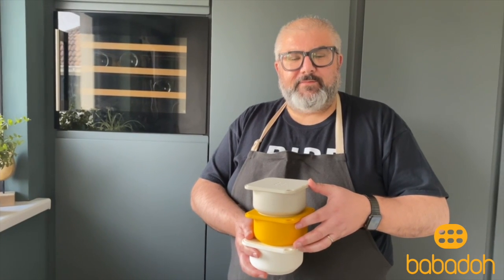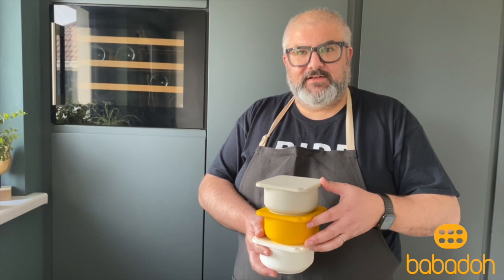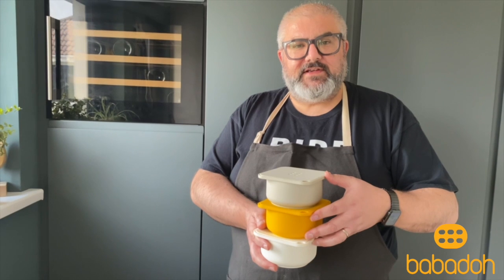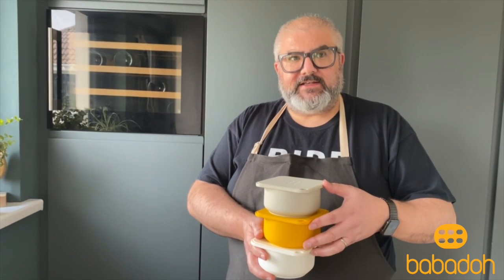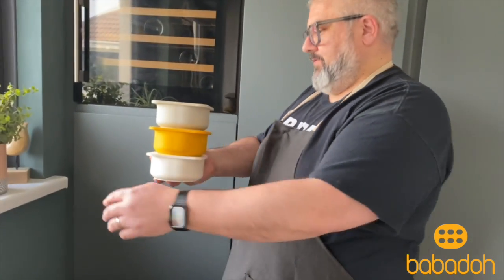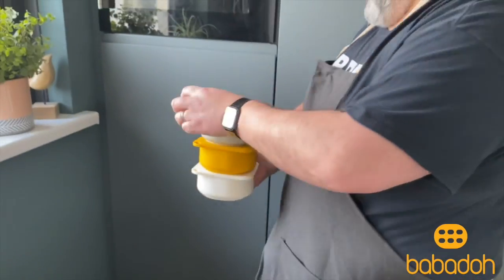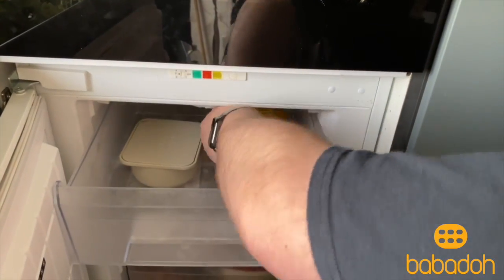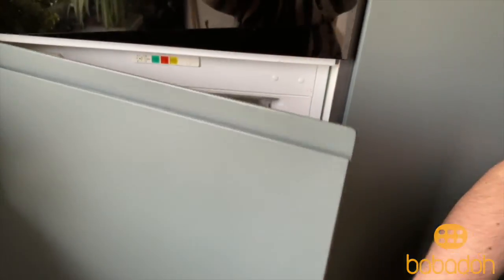freezing dough balls in babadoh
freezing 65% caputo dough balls in babadoh
enables you to prove dough balls in individual containers so they don't stick together
holds the dough ball in a plump round shape as it rests.
helps maintain shape while dough balls are freezing and defrosting.
is non-stick and flexible to effortlessly release dough balls.
has a loose-fitting lid to protect dough from drying out.
is light weight, stackable and space-saving.
is durable, reusable and multipurpose.
is sized to fit a standard domestic proving tray.
comes in a range of punchy colours to brighten your day.